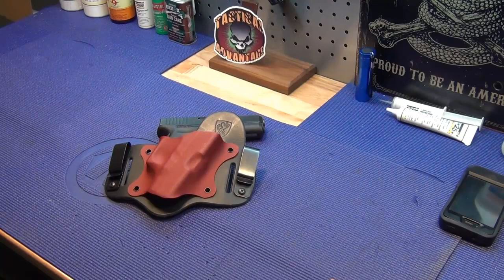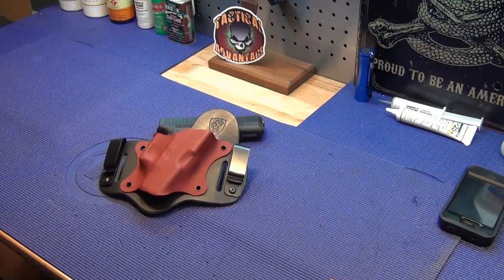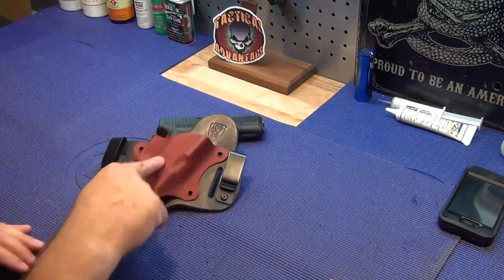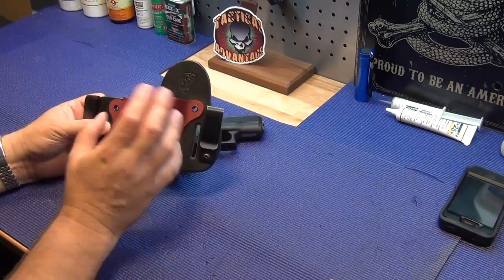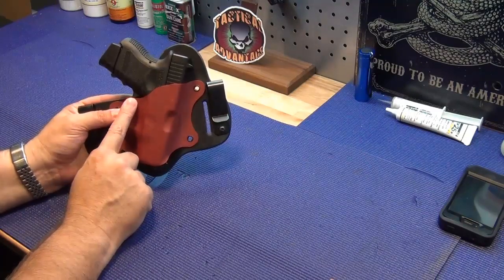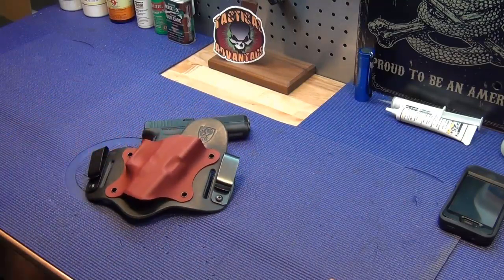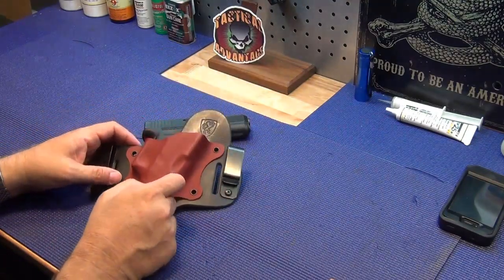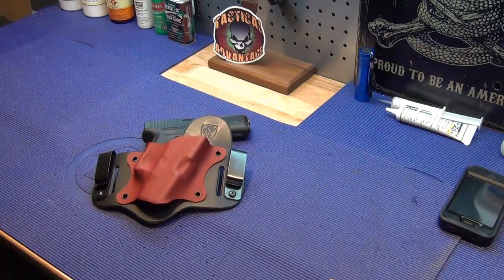Aegis Armory One Fine Holster